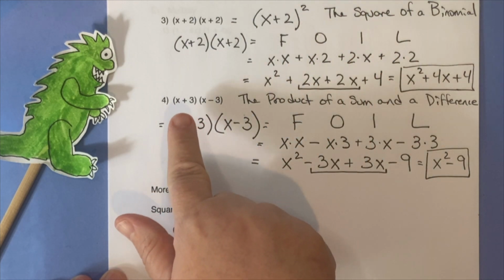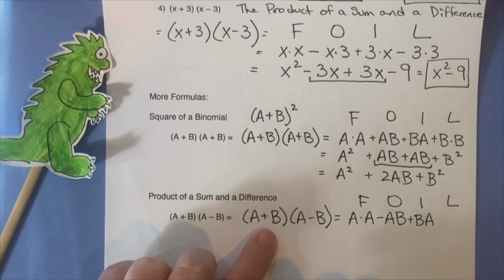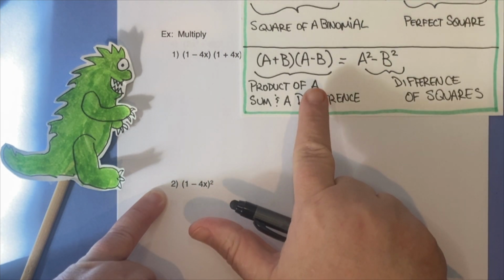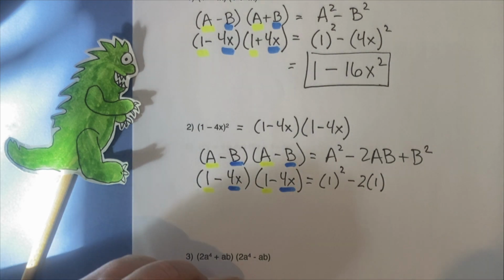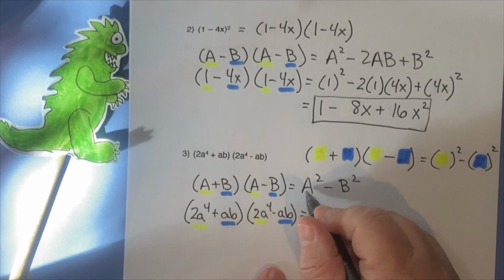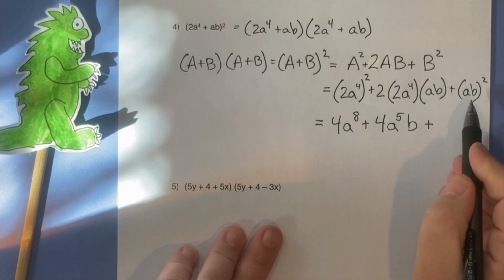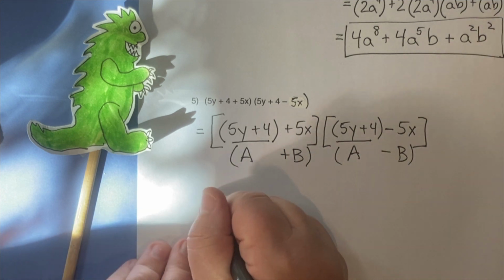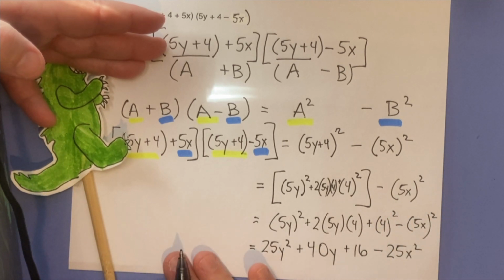90 P.5 Multiplication of Algebraic Expressions Part 3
An introduction to formulas for the Square of a Binomial and the Product of a Sum and a Difference (aka Difference of Squares), plus examples.